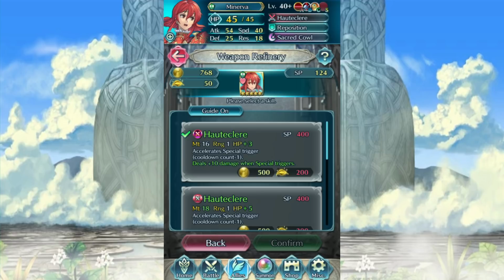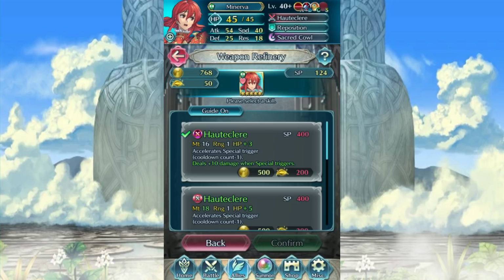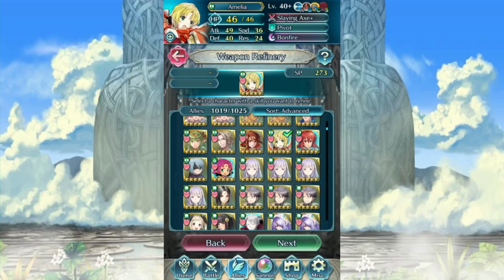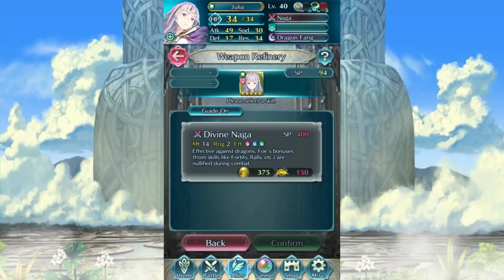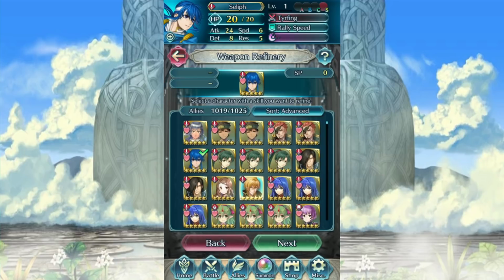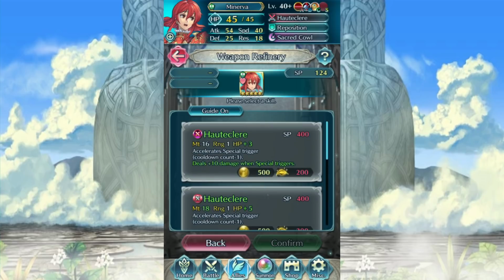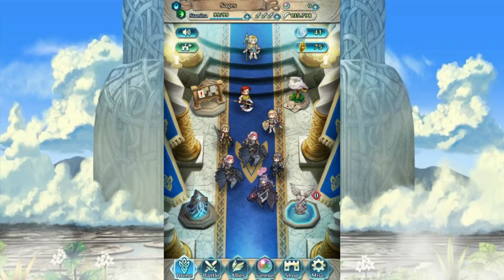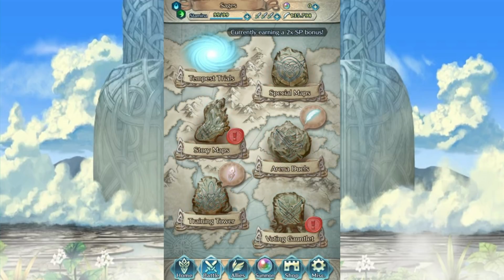I'm so Hauteclere and Bothered, also the first contest winners!